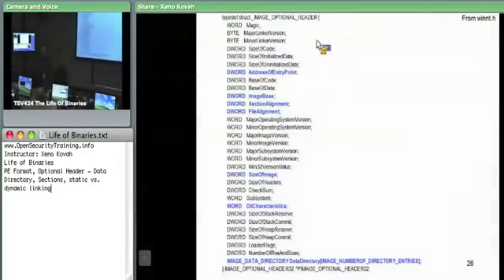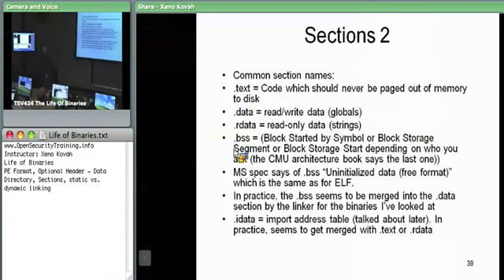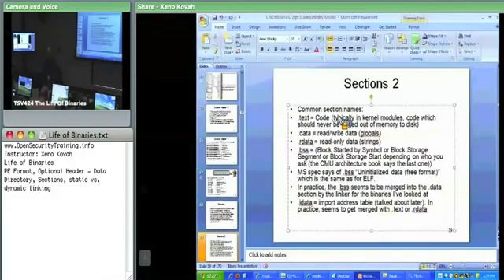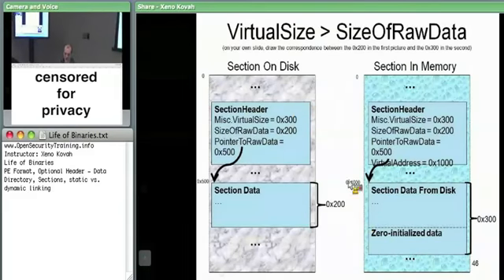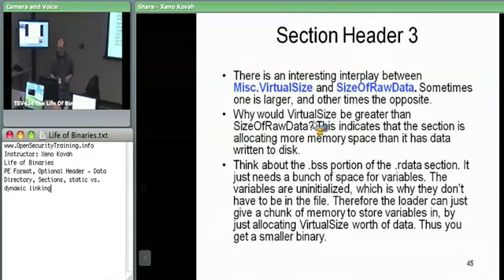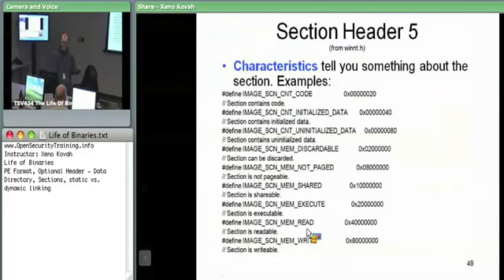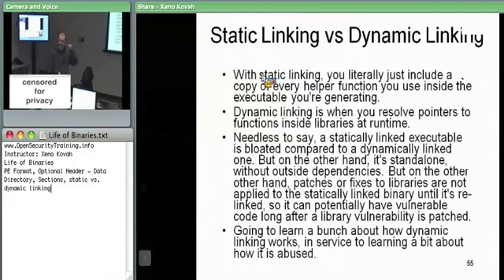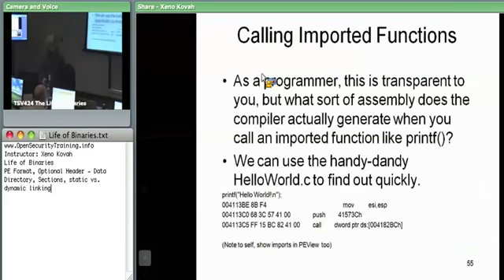OpenSecurityTraining The Life of Binaries (Day 1 part 4)